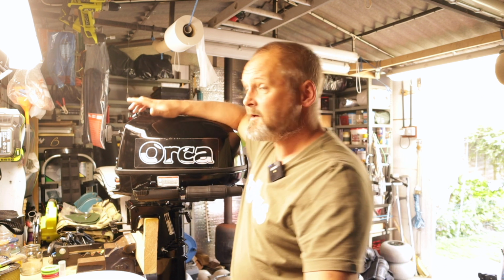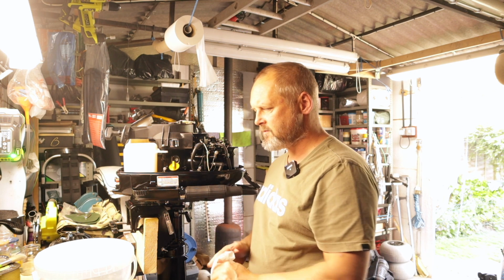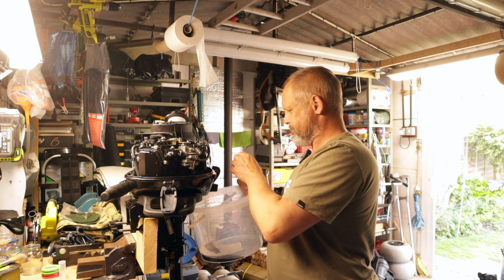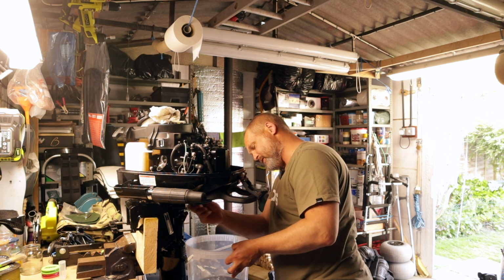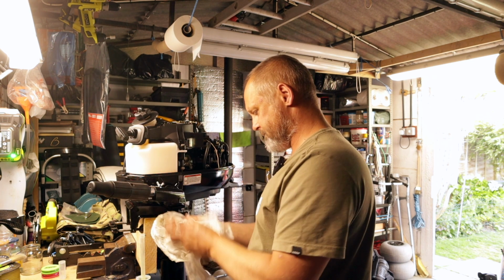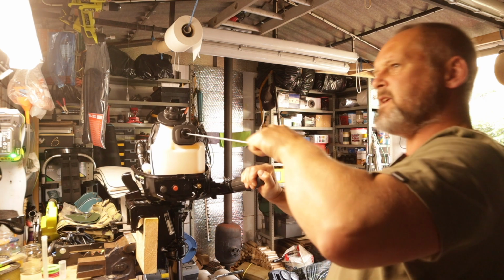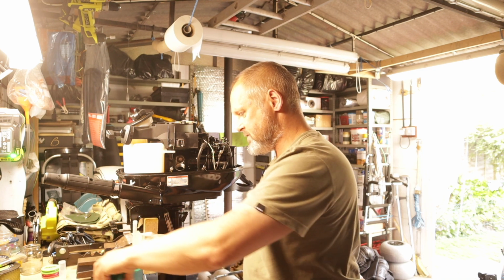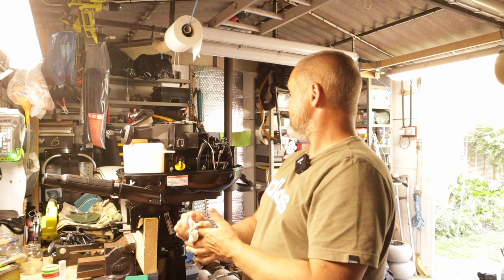ORCA 6hp outboard motor oil change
I'm in the workshop in-between fishing sessions showing my outboard engine a little love. Some fresh oil after initial running hours will keep it running like a watch and twice as quiet.

This is one of a new series of short films leading up to a longer "special" where I share using my SIB and the trips and sessions I take it on.

Camera complete vloggers kit

Tackle box stickers are available through my Facebook page and details on price and ordering can be found there.